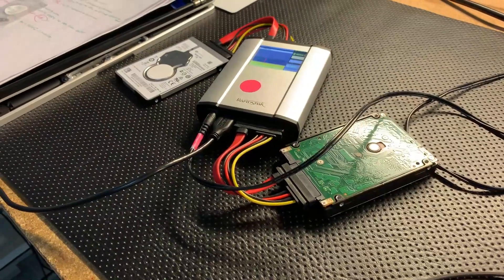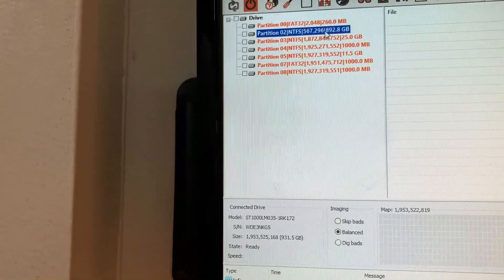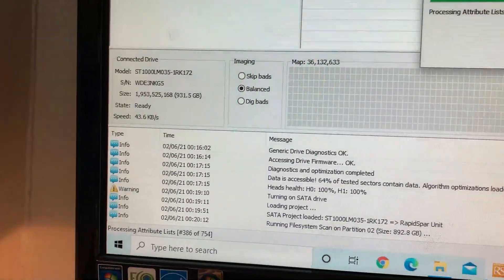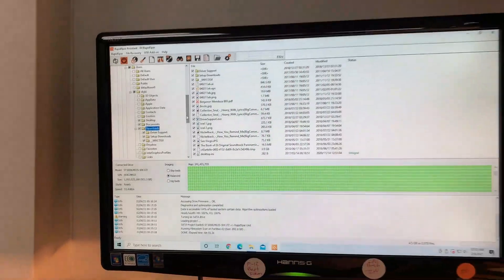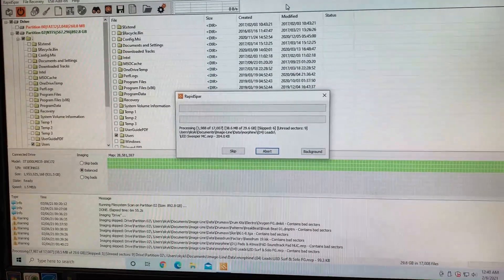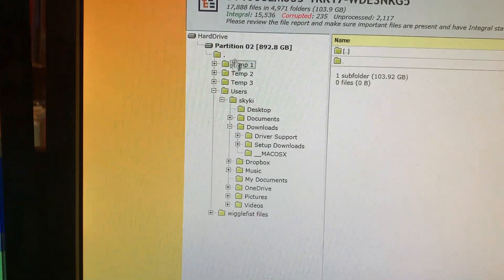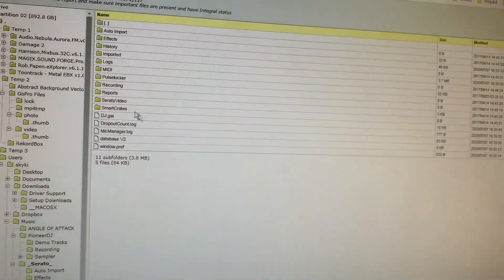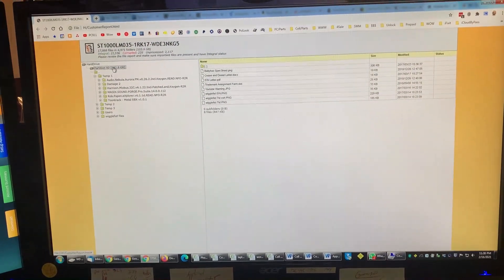Data Recovery on a Drive with RapidSpar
Hey everybody, today we are taking a look at this drive from a laptop. We used RapidSpar hardware and their software for this data recovery, this one was a lengthy one but was able to save some data.